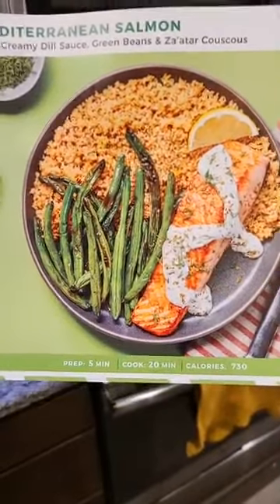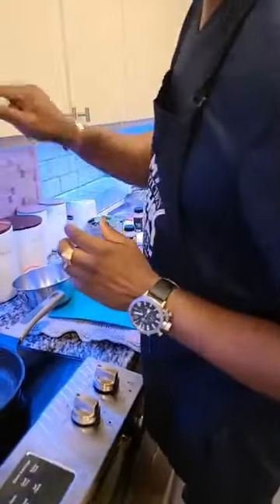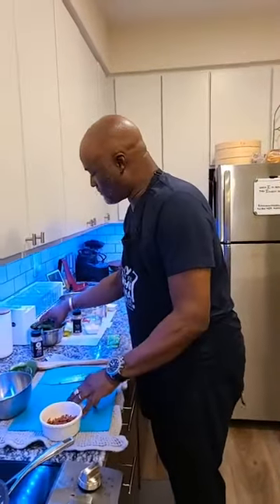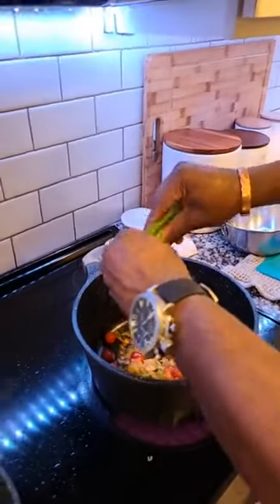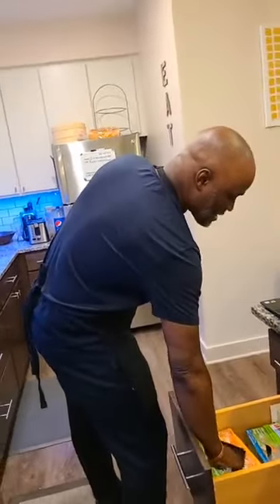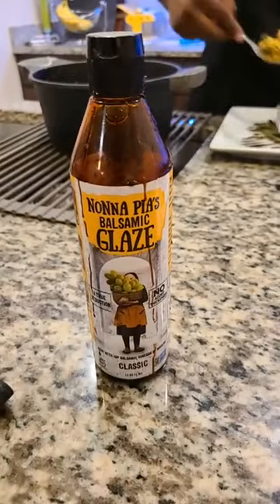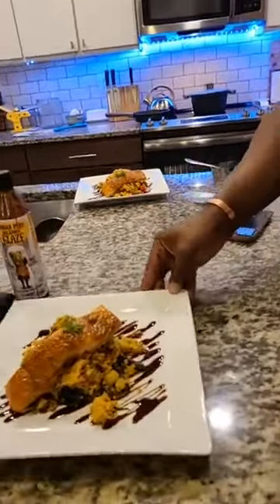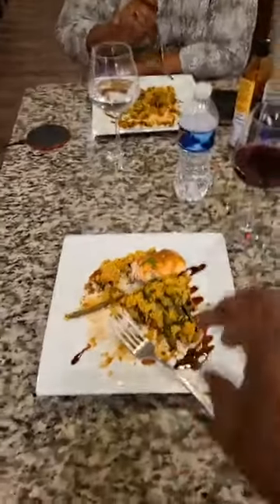Cooking With Greens Hello Fresh Box flip!